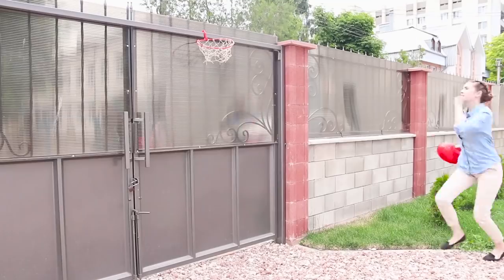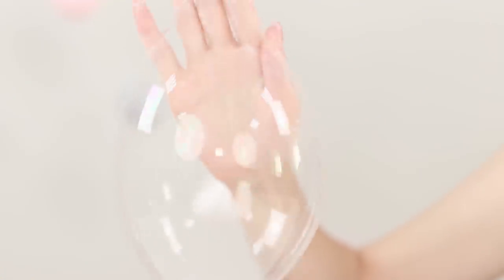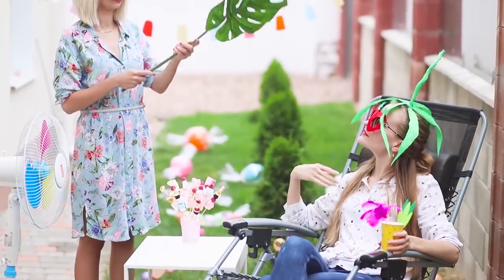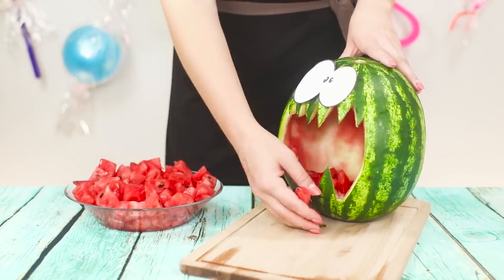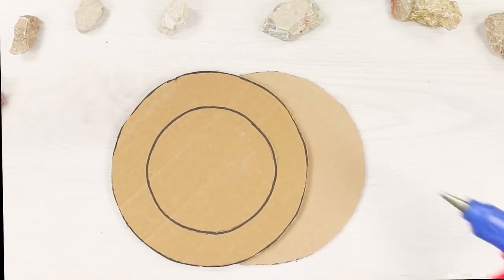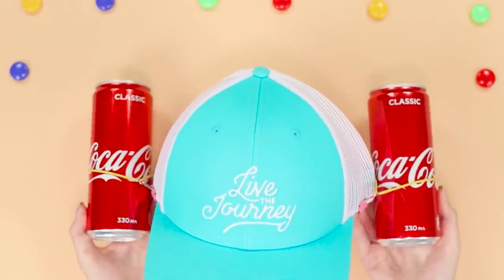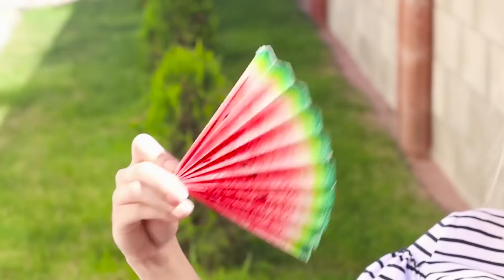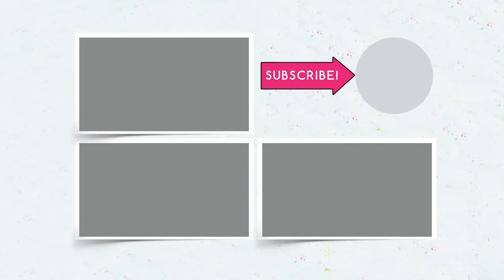15 Things To Do When You Are Bored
Does everything around you make your boredom more and more powerful? We know a few easy ways of how to change it just now!

16 Edible School Supplies! Prank Wars!